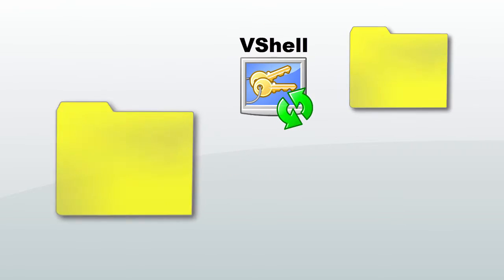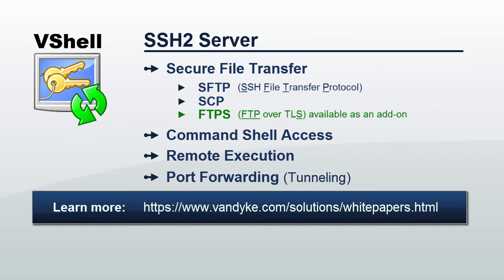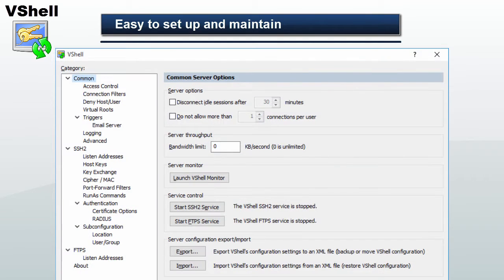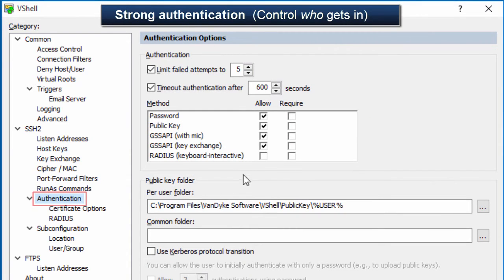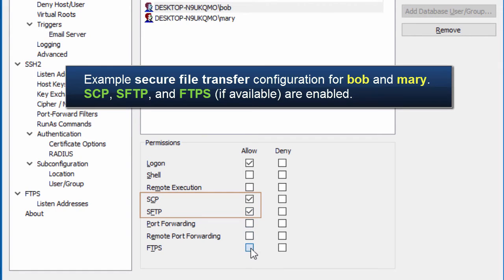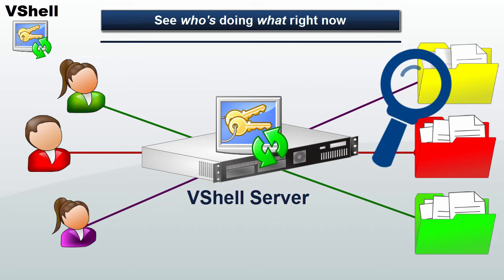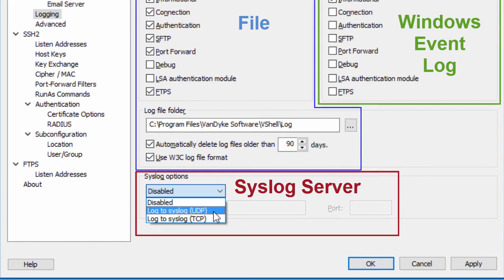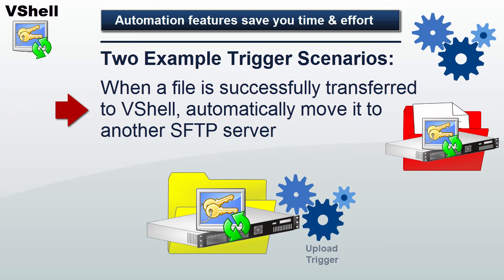What is VShell?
Overview of VanDyke Software's VShell product: An SSH2/SFTP/SCP/FTPS service for various Windows and UNIX platforms.